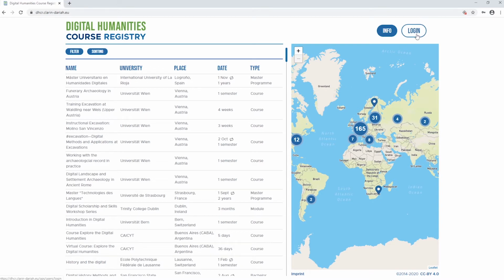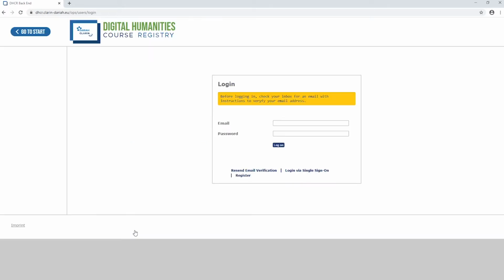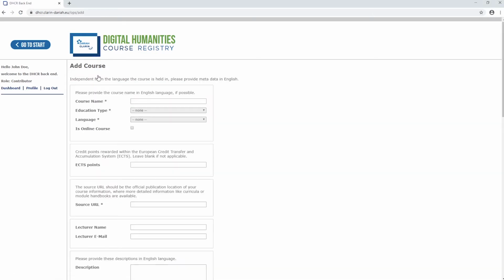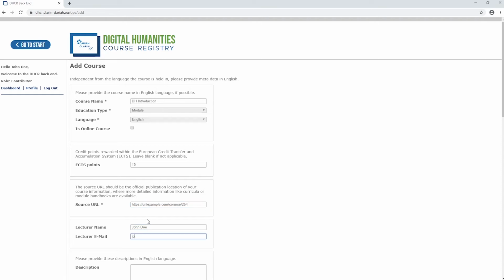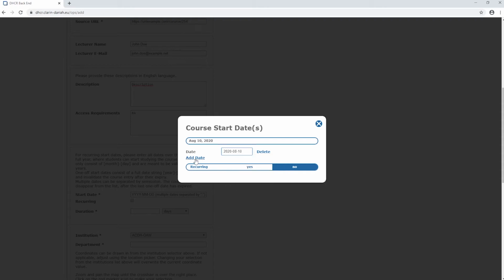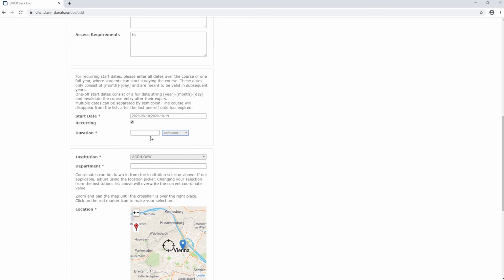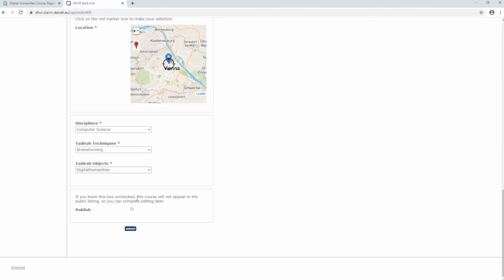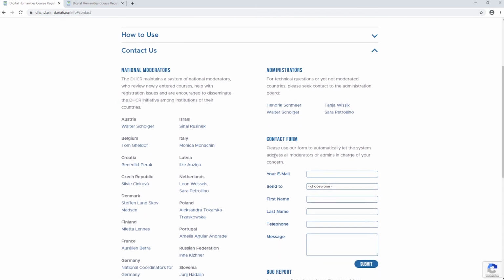Digital Humanities Course Registry: How to Add a New DH Course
The Digital Humanities Course Registry is an open online inventory of DH modules, courses and programmes in Europe which aims to help students, researchers, lecturers and institutions to find, promote and connect to teaching and training activities related to the Digital Humanities.

This video guides users on how to register their own DH courses in the DH Course Registry.

and follow